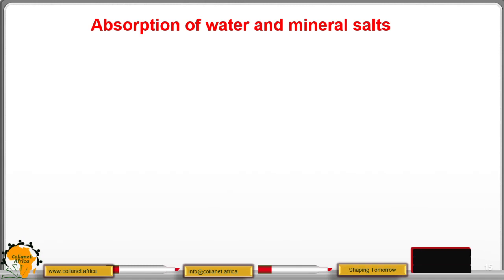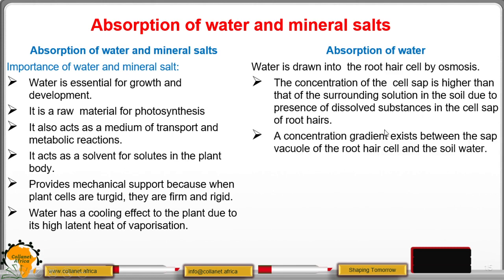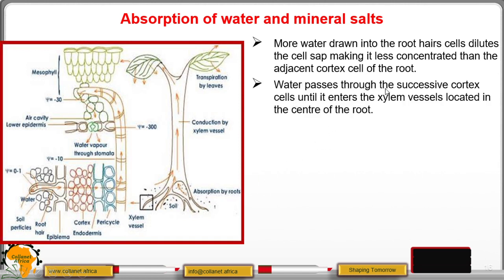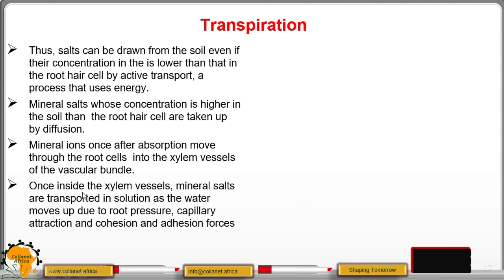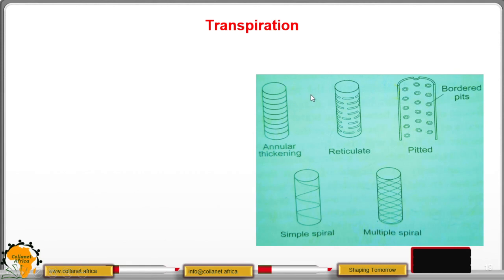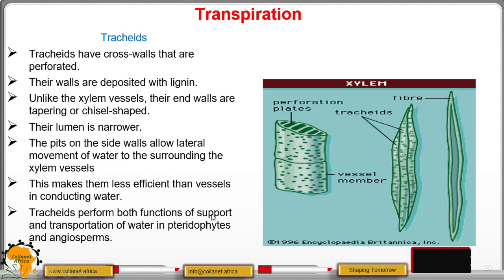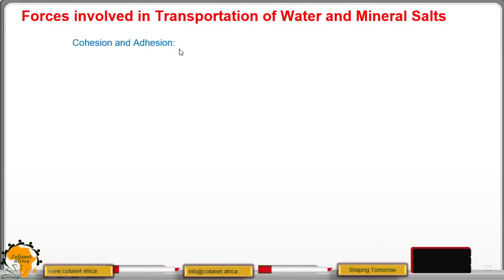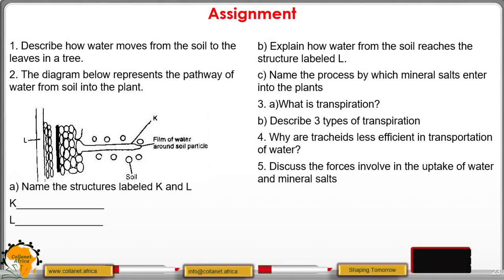Absorption Of Water And Mineral Salts